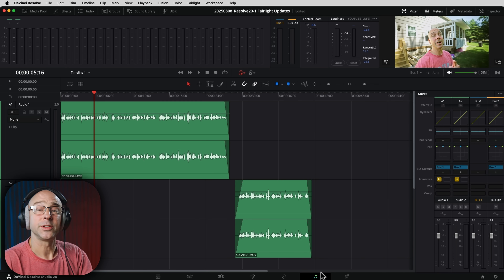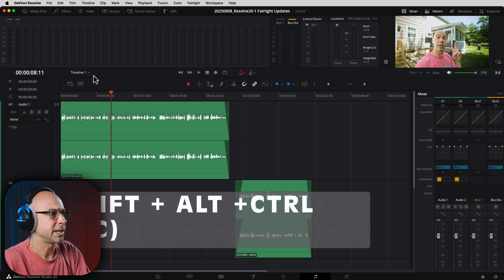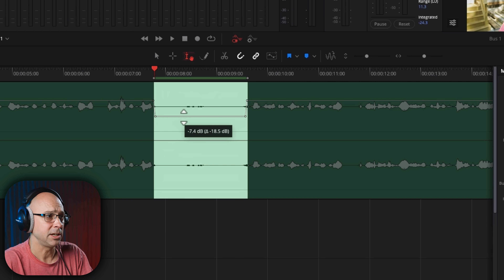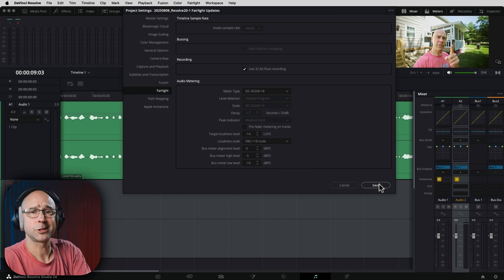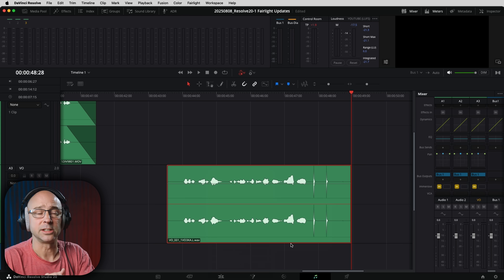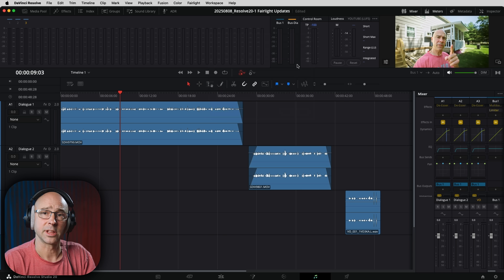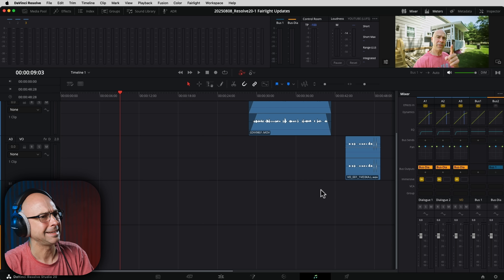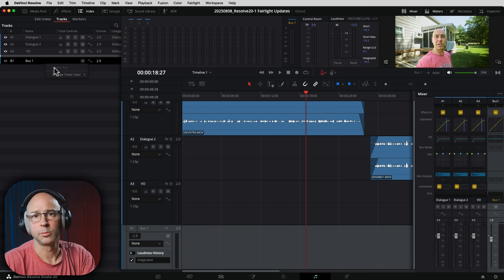10+ New Fairlight AUDIO Updates in DaVinci Resolve 20.1!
DaVinci Resolve 20.1 just dropped — and Fairlight got a serious audio upgrade!
In this video, I’ll walk you through 10+ brand new Fairlight audio features, show you exactly how they work, and give you ideas for using them in your own projects.

These updates include everything from half-speed timeline playback to 32-bit floating point recording, faster Audio Assistant analysis, improved Dialogue Matcher, and even a brand-new way to manage your busses.

Whether you’re mixing dialogue, mastering music, or editing sound design, these updates will help you work faster and sound better.

What’s covered in this video:
 • Half speed timeline playback
 • Focus mode shortcut (W key)
 • 32-bit floating point recording
 • More accurate recording waveforms
 • Regenerating waveform profiles
 • Faster Audio Assistant with short clips
 • Full UI view of Audio Assistant effects
 • Dialogue Matcher ambience controls
 • Delete busses from track headers/index
 • Fine mouse scrubbing zoomed out
 • Mixer selection improvements

00:00:00         DaVinci Resolve Fairlight Updates 20.1
00:00:47 #1 Half Speed
00:01:42 #2 PRECISION PLAYHEAD
00:02:22 #3 FOCUS MODE SHORTCUT
00:03:01 #4 32-BIT FLOAT
00:04:24 #5 ACCURATE WAVEFORMS
00:05:54 #6 AI AUDIO ASSISTANT UPDATES
00:06:54 #7 AI AUDIO ASSISTANT UNDER THE HOOD
00:08:21 #8 DELETING BUS
00:09:33 #9 DIALOGUE MATCHER
00:13:06 #10 ADD SELECTION TO MIXER
00:13:36 OTHER GREAT UPDATES!